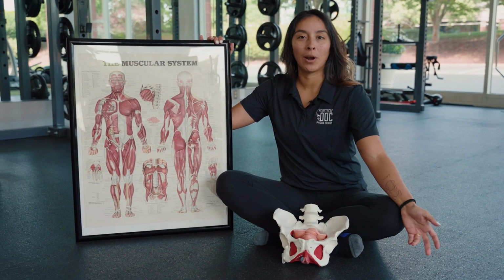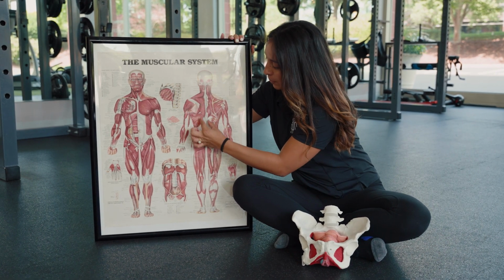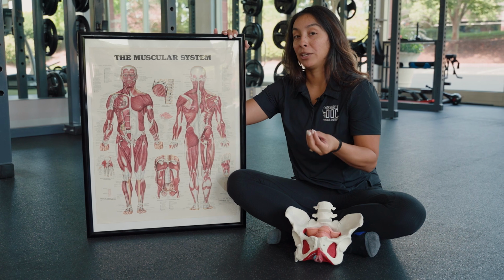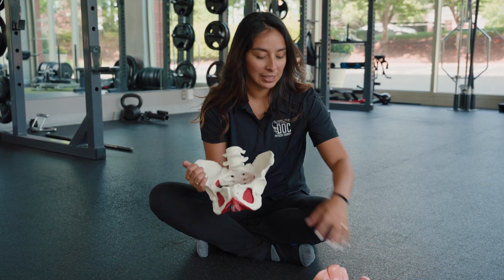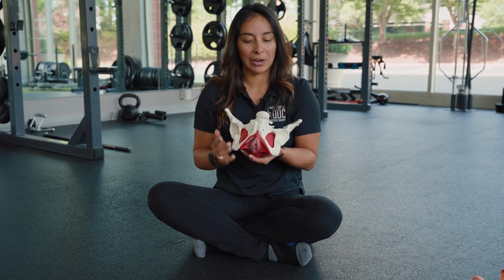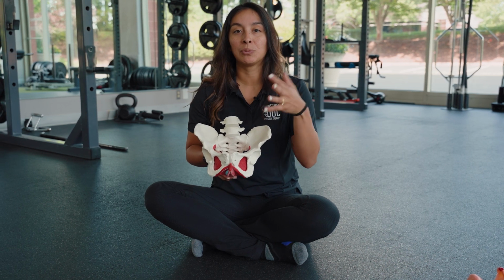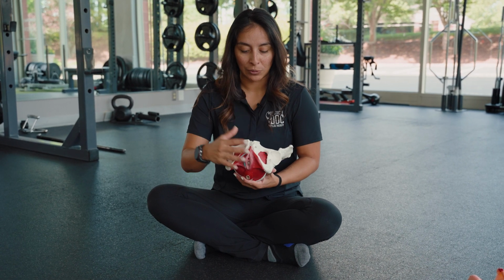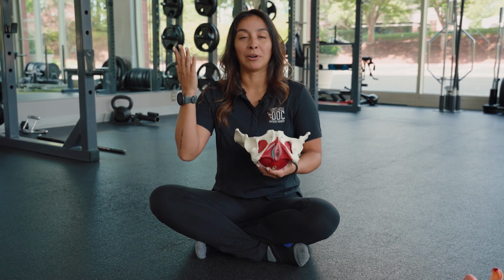Pelvic Floor Anatomy and Function | The Obstacle Doc | Physical Therapy | Durham, NC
Dr. Daniela breaks down the core and pelvic floor structures, what they do, and how they are assessed in office.

Interested in more tailored help or if physical therapy is right for you? Schedule a Free Call with The Obstacle Doc!